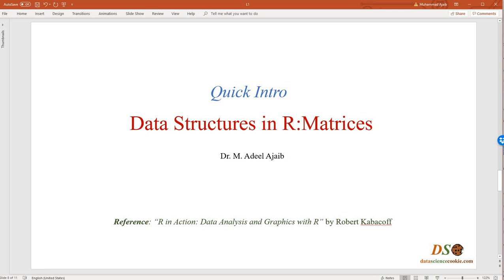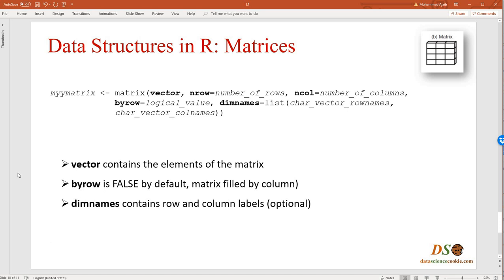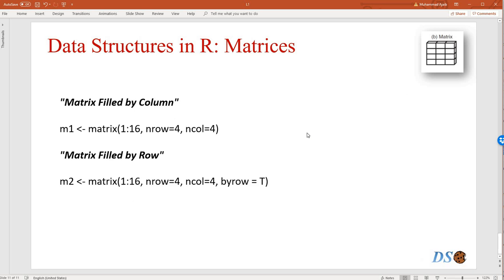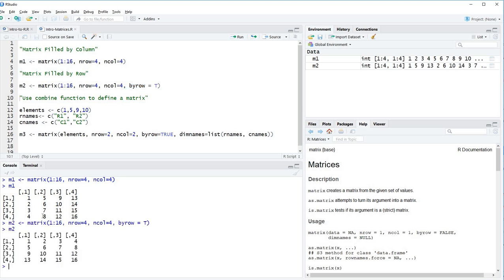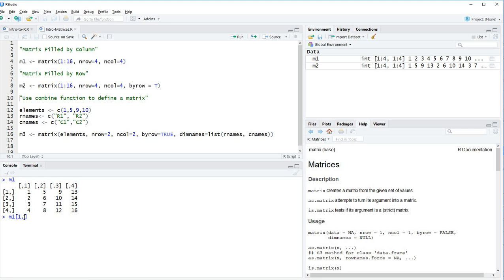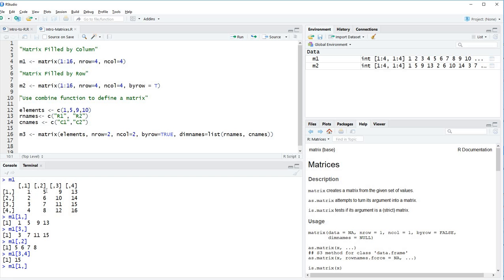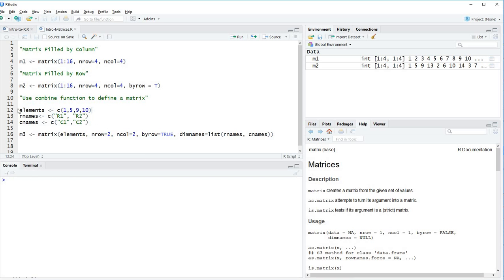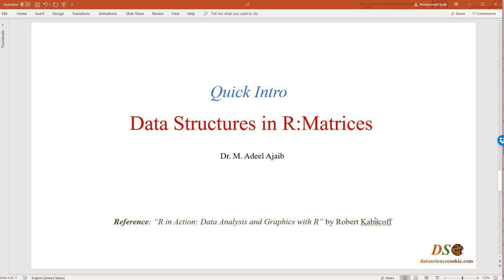Intro to Matrices in R